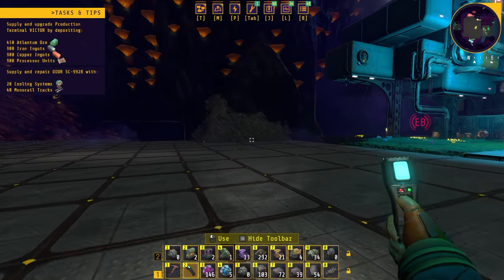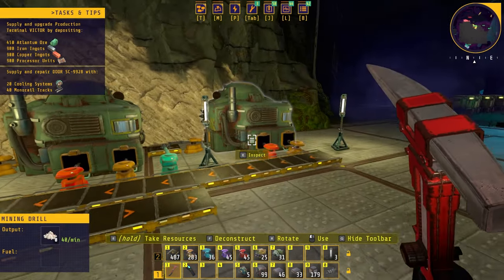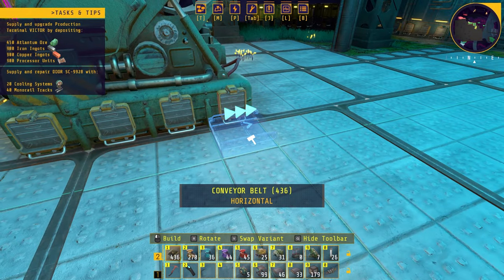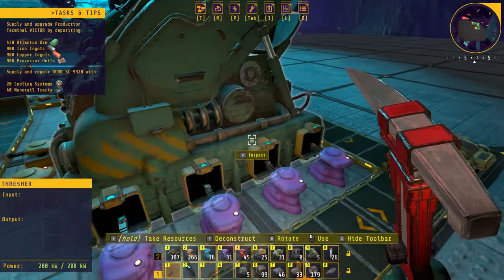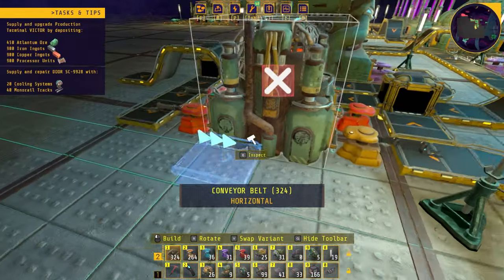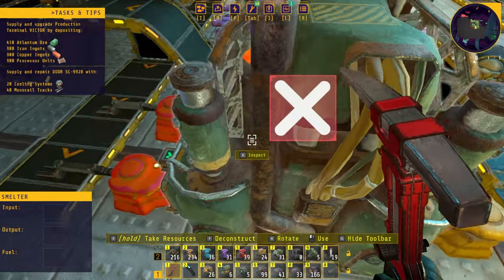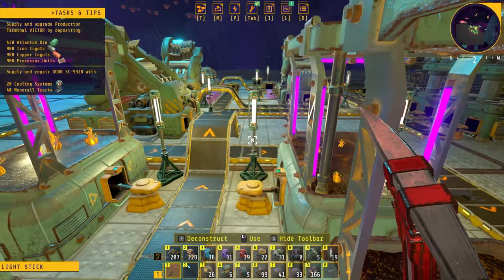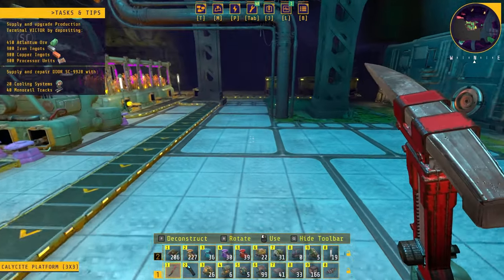Techtonica - Infinite Biobrick Production | OneLastMidnight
Techtonica is a first-person factory automation game set beneath the surface of an alien planet. Work alone or in co-op to build factories, gather resources, research new technologies, mold the destructible terrain, establish a base of operations, and uncover long-forgotten secrets.